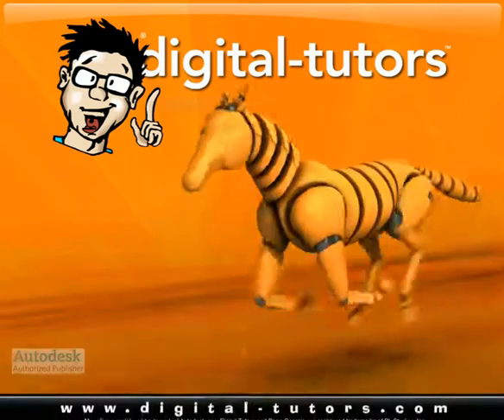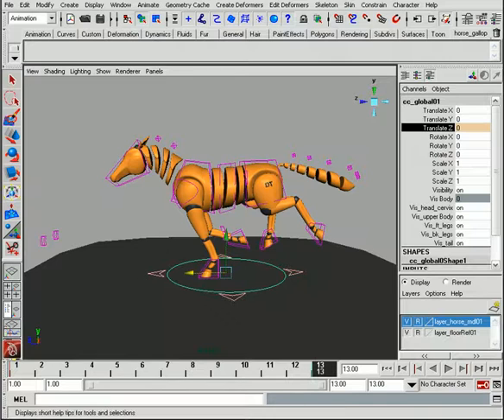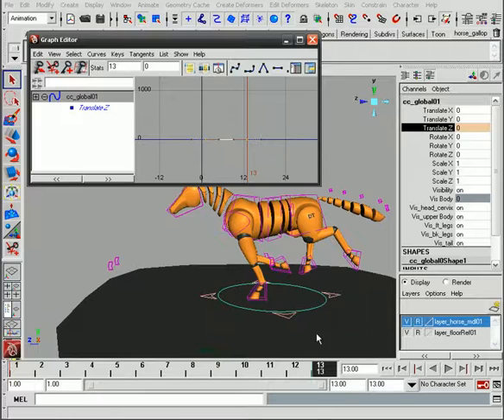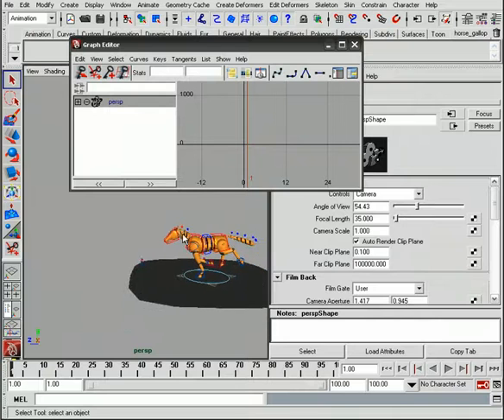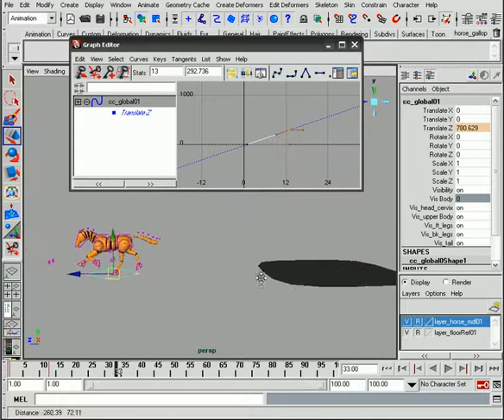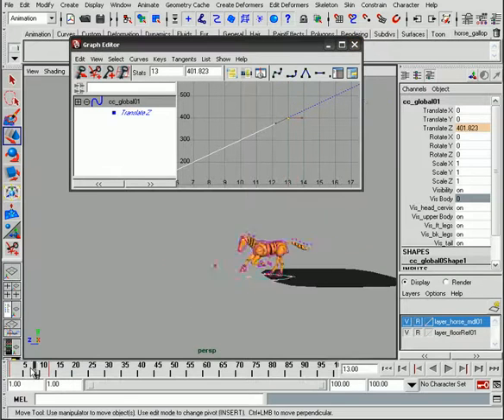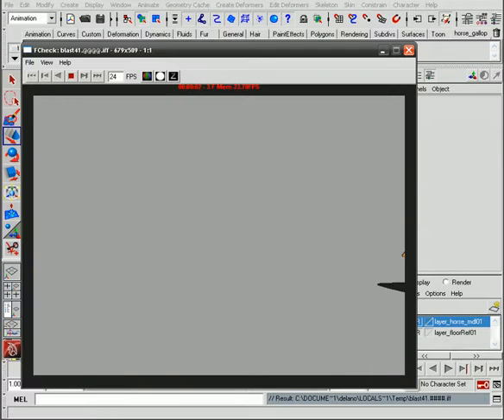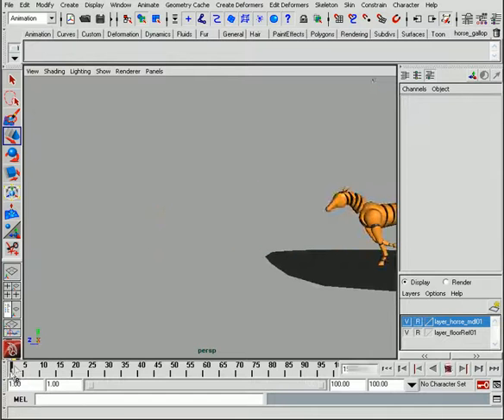Animating Quadrupeds. Part 26. Autodesk Maya